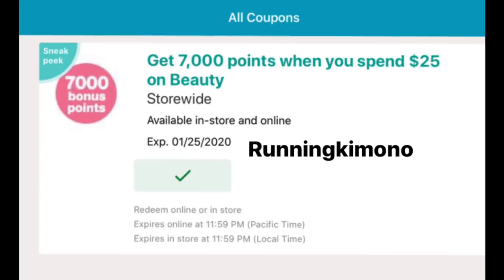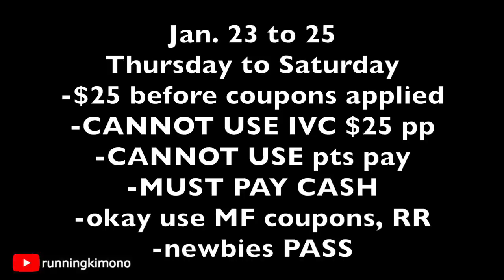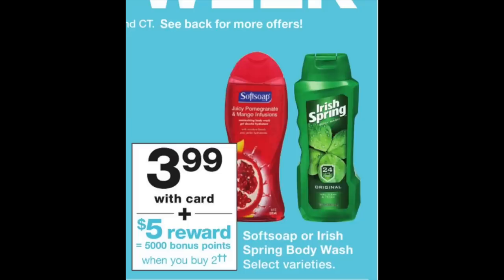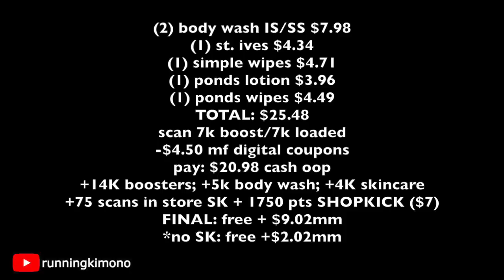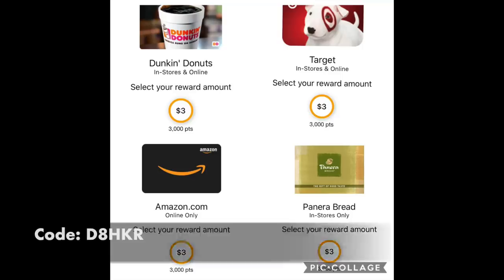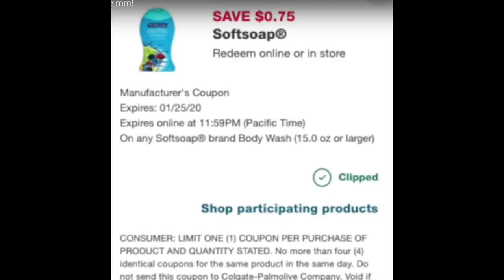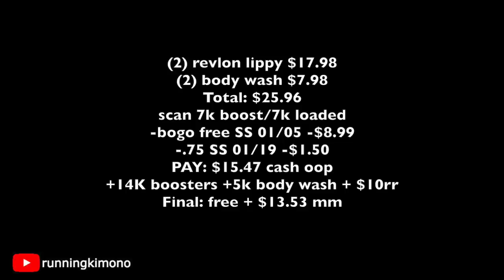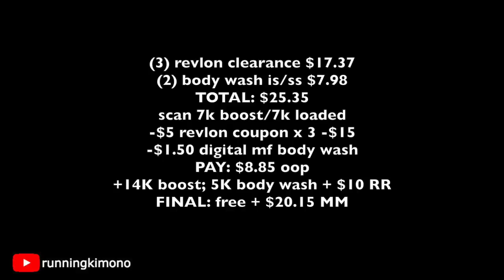Walgreens HOT BEAUTY DEALS Jan. 23-25!